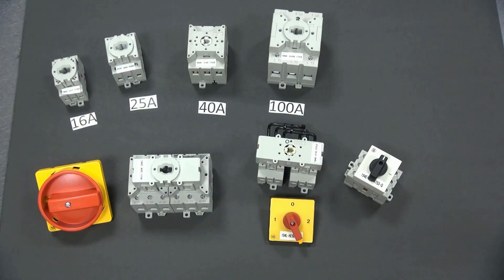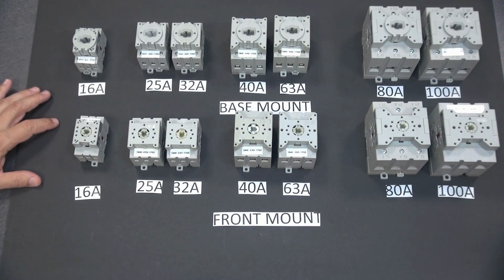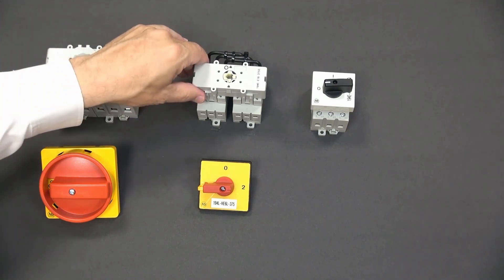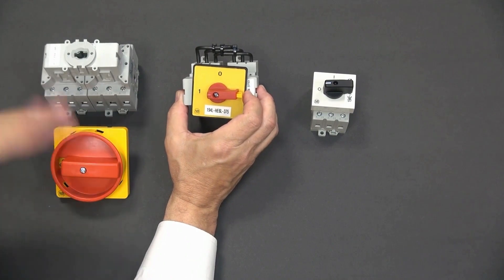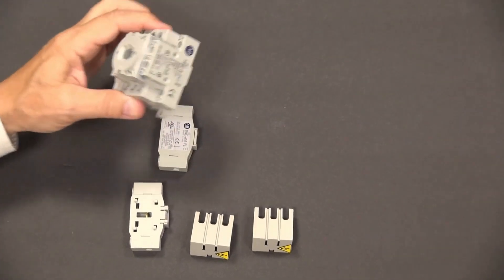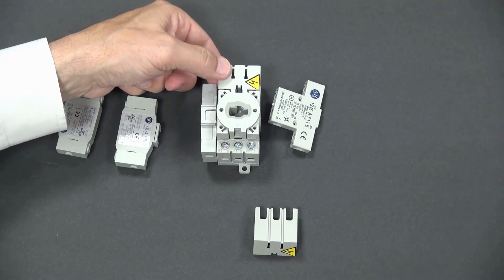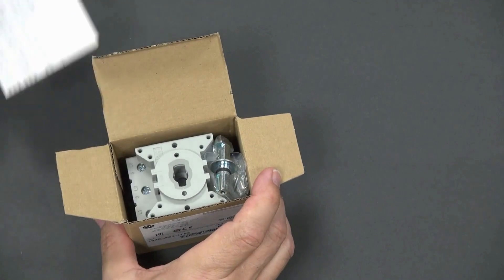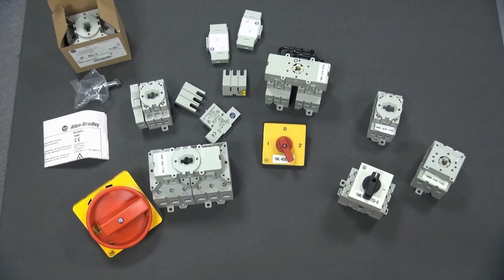Bulletin 194E Demonstration Video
This video reviews the applications and benefits of the Bulletin 194E family of IEC Load Switches.

Learn more about the available pole versions, grounding and neutral terminals, and auxiliary contacts for the 194E Load Switches